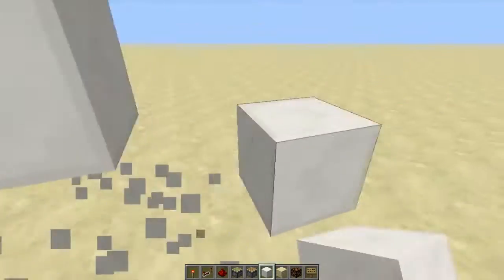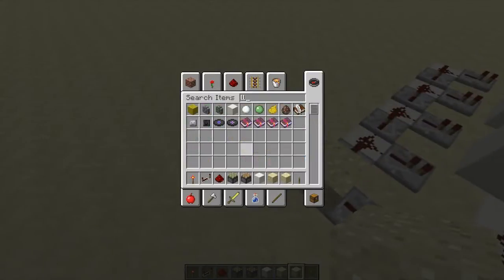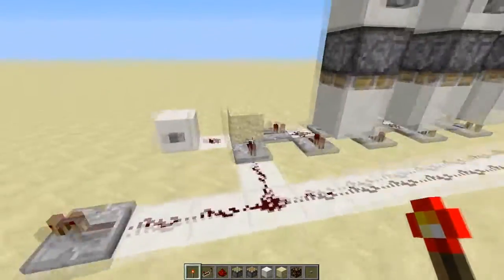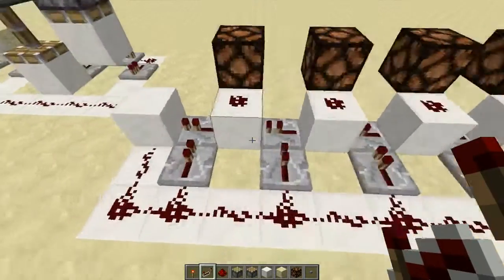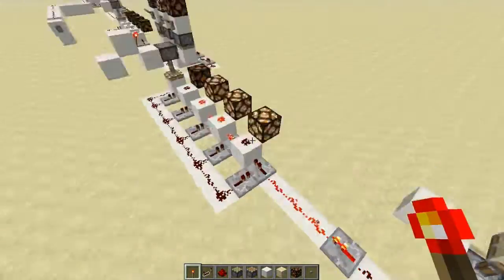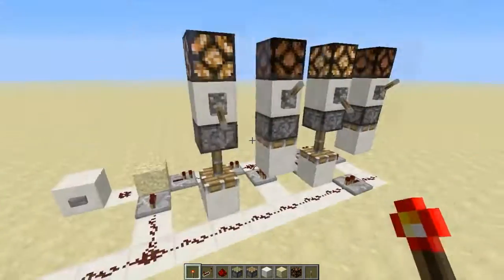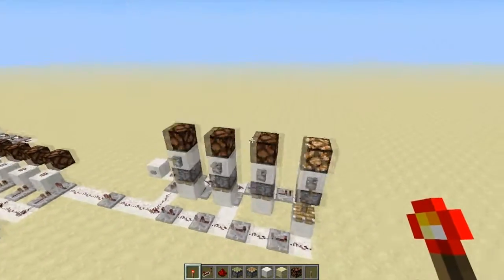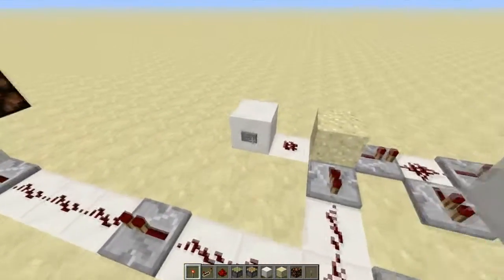Minecraft Serial Encoder + Tutorial